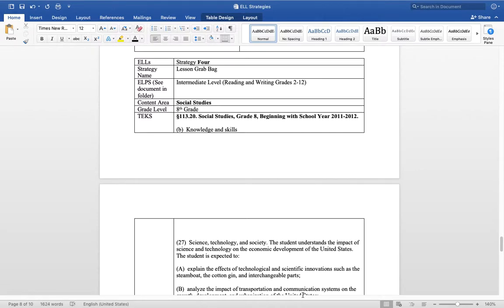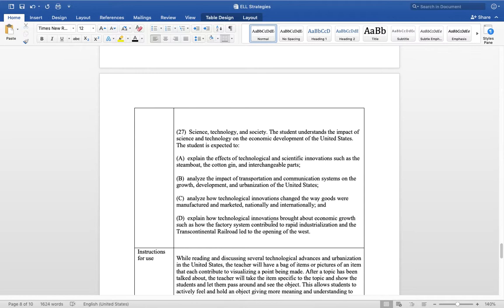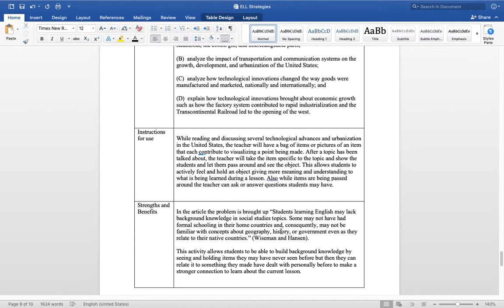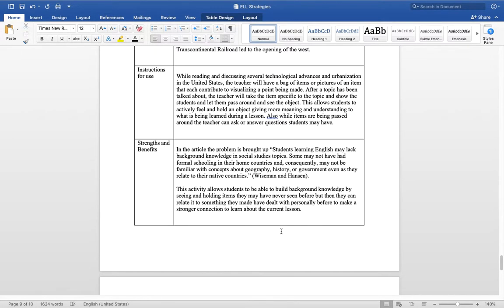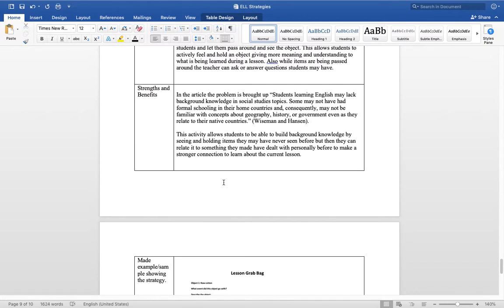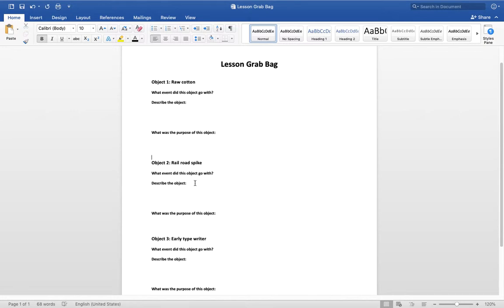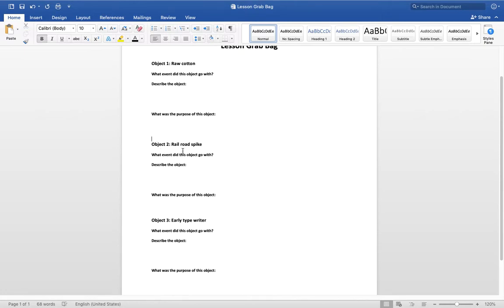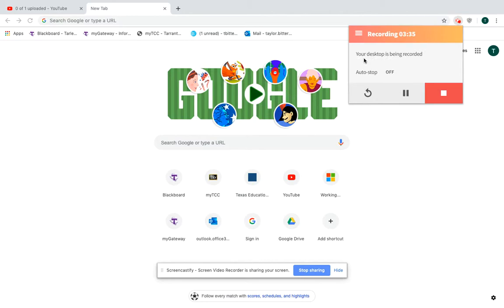ELL Strategy 4- Lesson Grab Bag